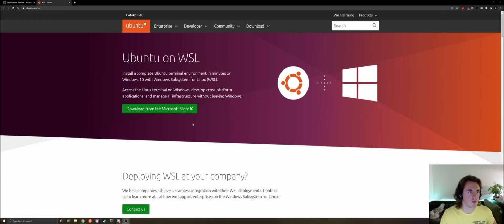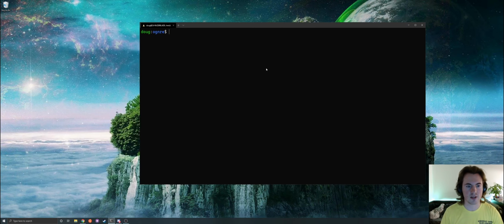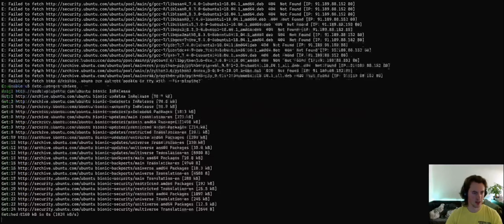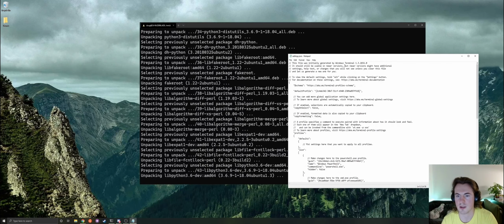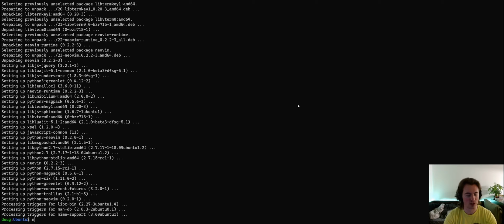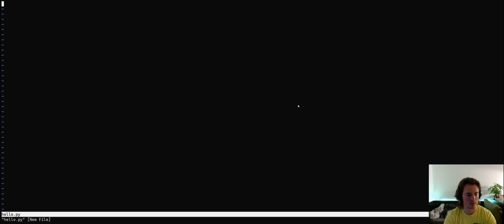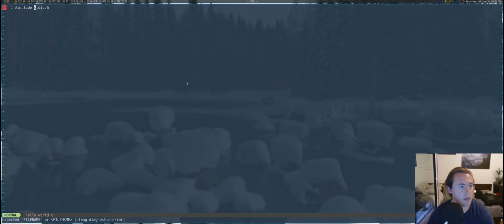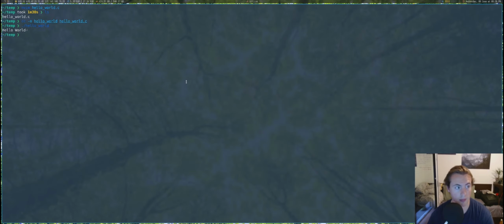Intro to Programming for Jose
Jose, this video is for you. It's a quick intro to using the terminal (sort of) for programming. With low effort editing.